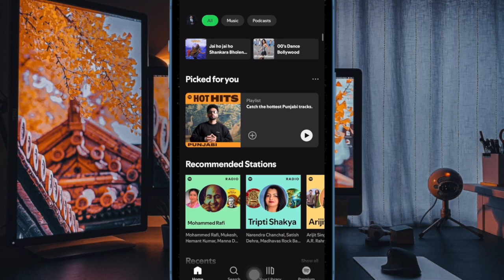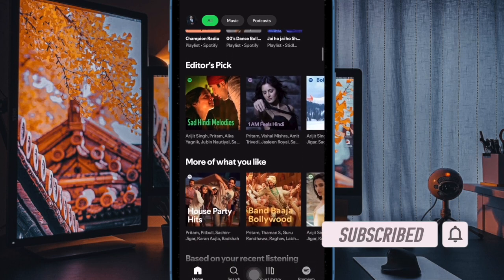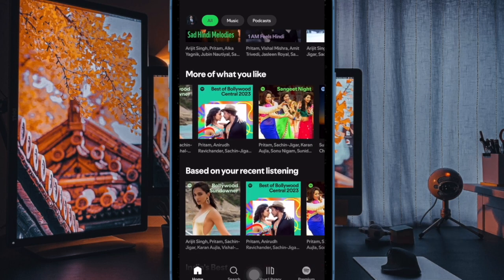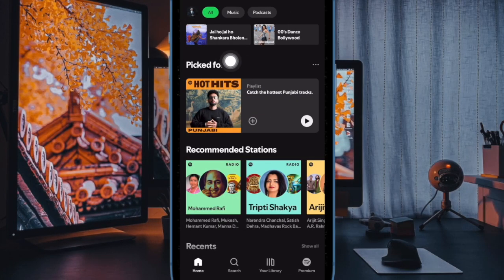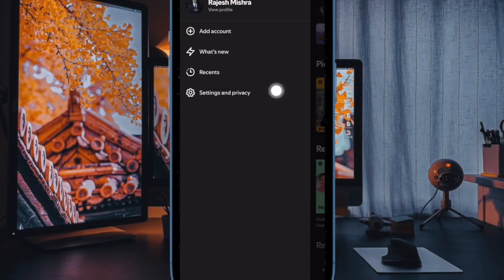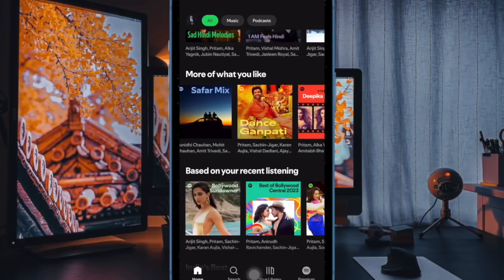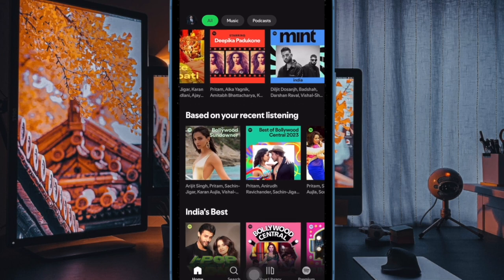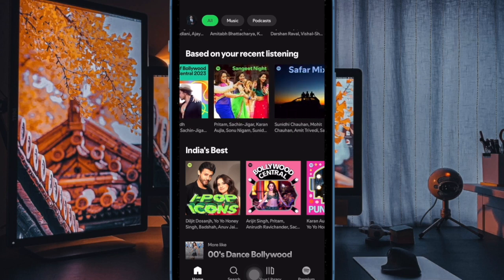How to Stop Spotify Autoplay on iPhone and Android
Tired of Spotify playing songs automatically after your playlist or album ends? Learn how to stop Spotify Autoplay on both iPhone and Android devices in just a few steps. We'll guide you through the settings to disable this feature and take full control of your music experience. Perfect for users who want uninterrupted playback without surprise tracks!